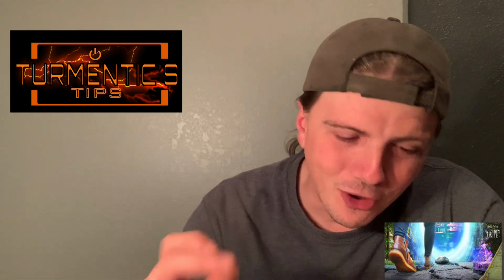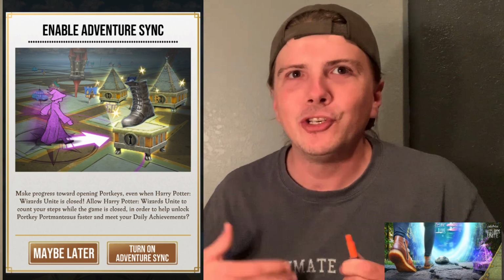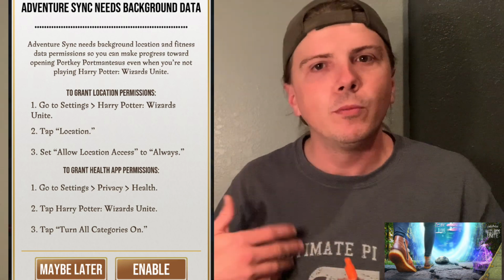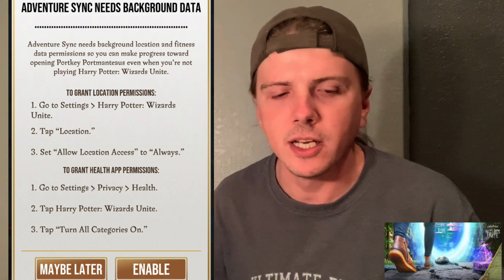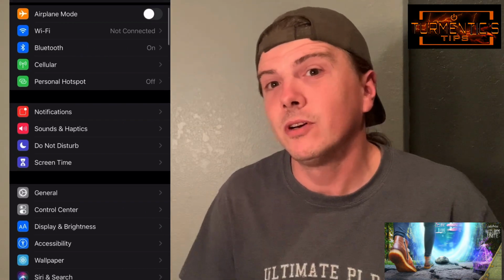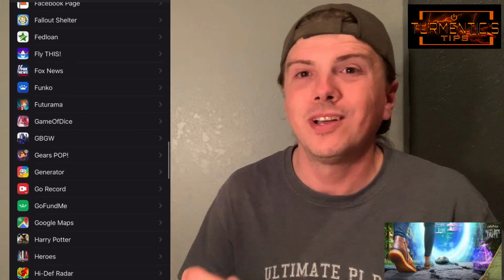How to set up Adventure Sync in WU!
Adventure Sync has arrived!  In today's episode I breakdown how to set it up so you can start opening those portkeys!  Darkest of Times Part 2 breakdown should be out tomorrow!

Song: Xenogenesis
Artist: TheFatRat